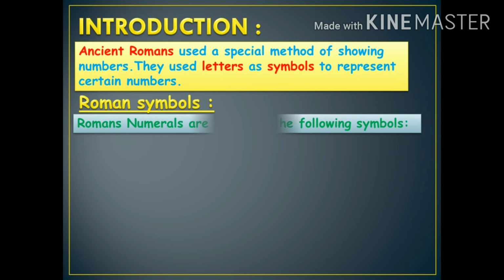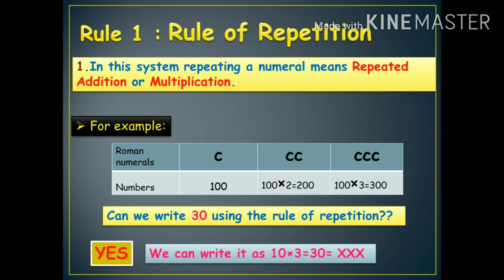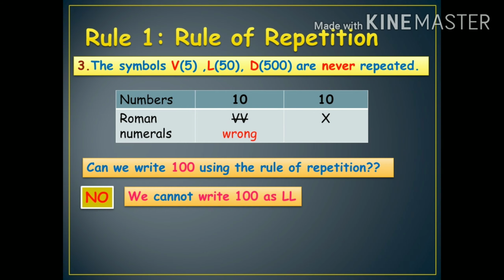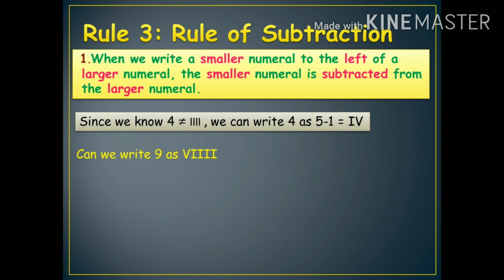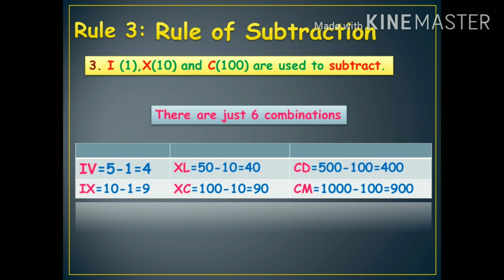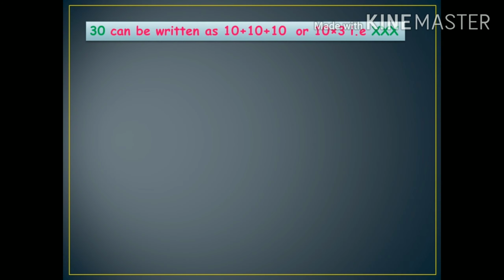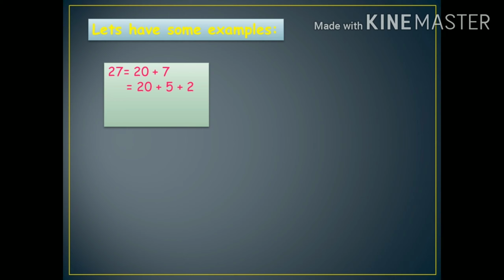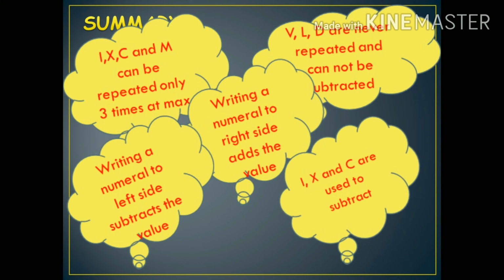ROMAN NUMERALS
Introduction